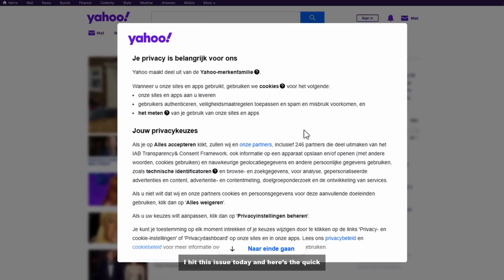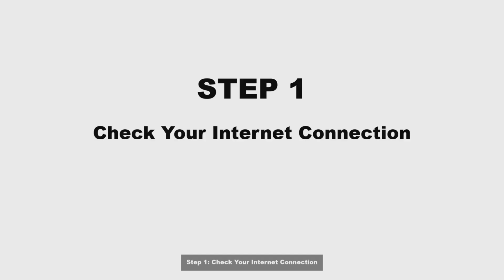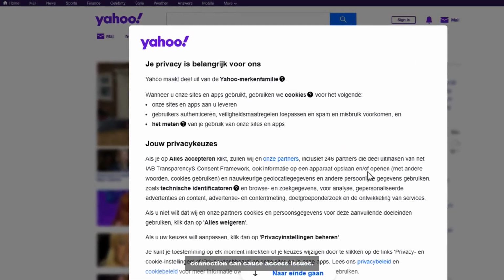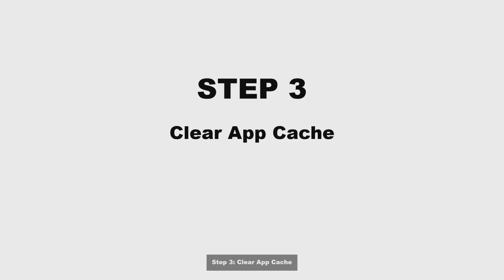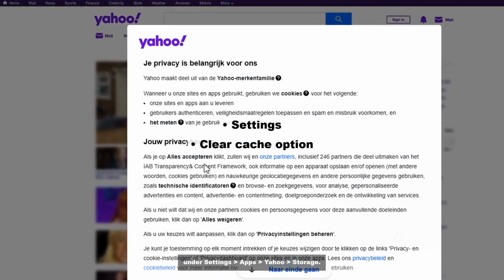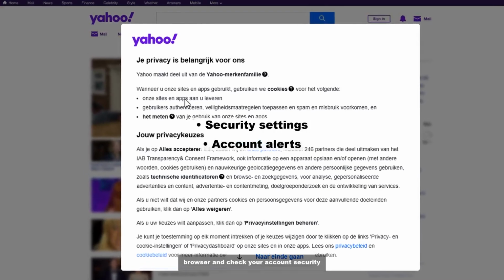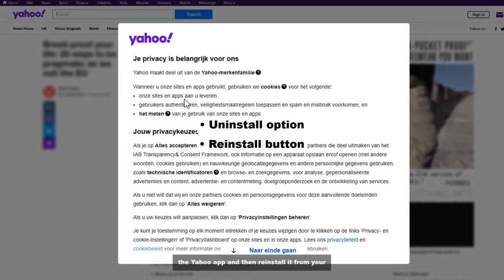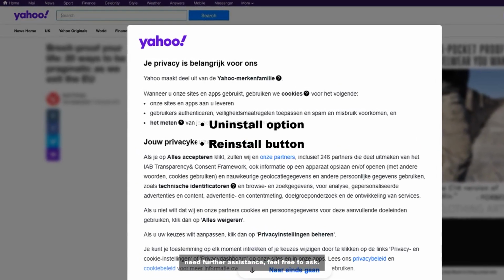How To Resolve An Access Block On Yahoo APP 2026 (BLOCK FIX)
In this video, we will show you how to resolve an access block on the Yahoo app in 2026. If you're experiencing issues with accessing your Yahoo account or emails, this guide will provide you with effective solutions.